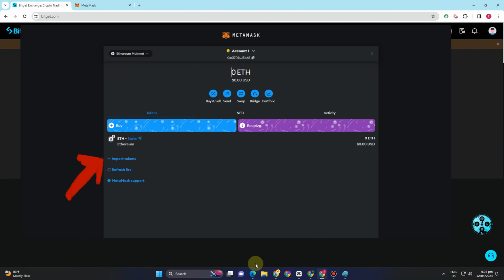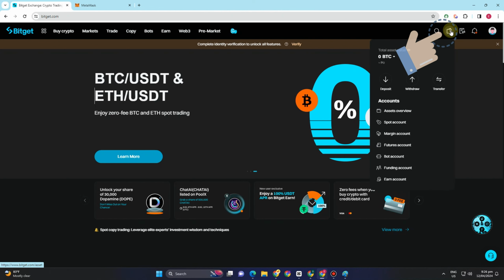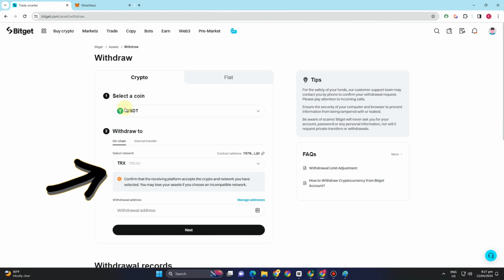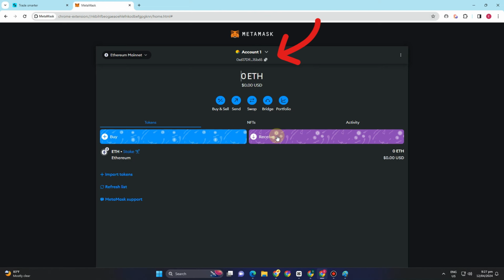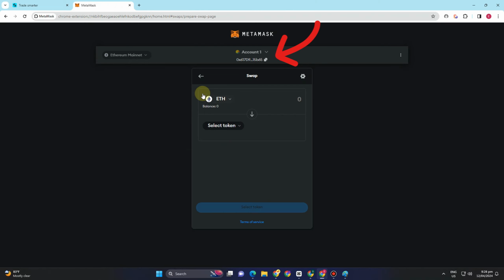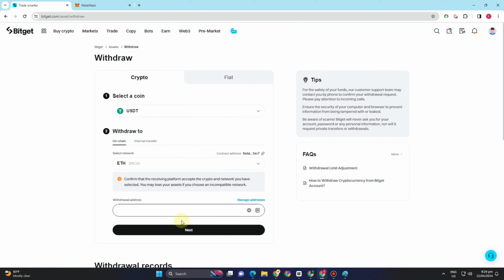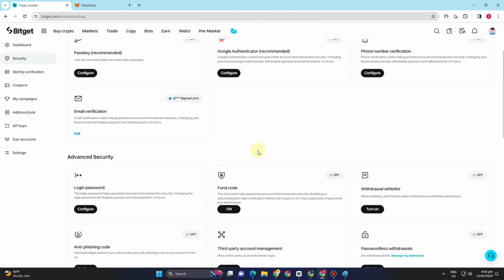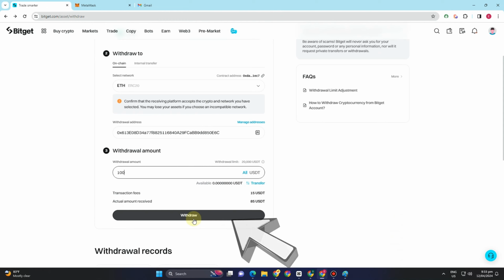How To Transfer USDT From Bitget To Metamask (Easy Steps)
How To Transfer USDT From Bitget To Metamask

"Mastering crypto transfers made easy! In this comprehensive guide, discover the exact steps to seamlessly transfer USDT from Bitget to your Metamask wallet. Whether you're a beginner or an experienced trader, our step-by-step tutorial ensures a smooth transfer process every time. Learn how to navigate Bitget's platform, initiate the transfer, and securely receive USDT in your Metamask wallet. Empower yourself in the world of decentralized finance with this essential skill. Join us now and take control of your crypto journey!